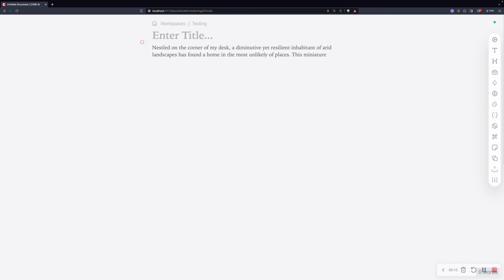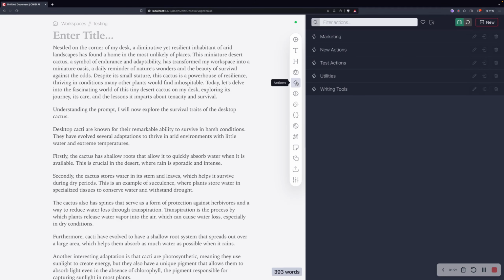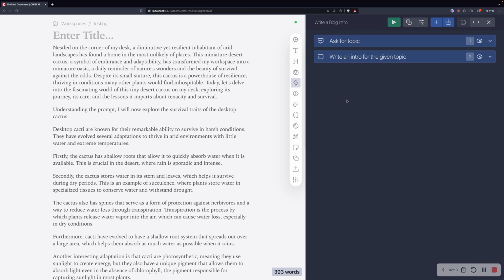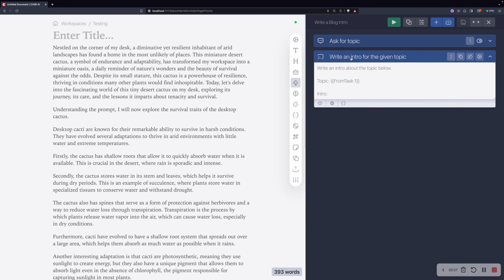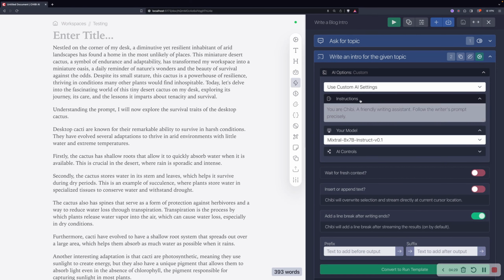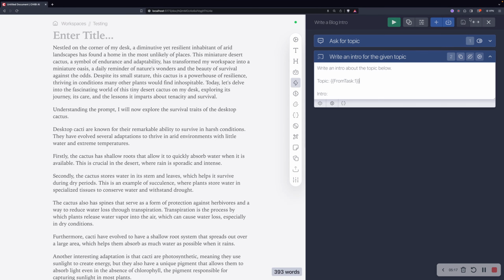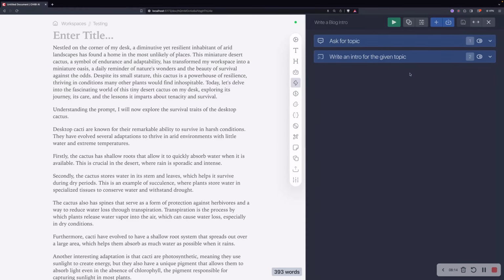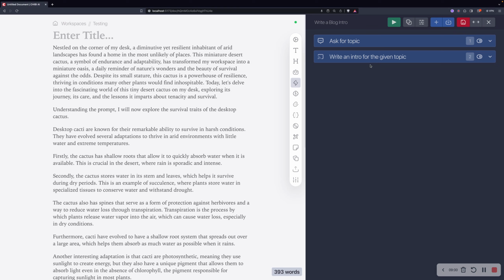Just In: Sneak Preview of the New Chibi's Actions | Mark 7th Feb 2024!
🎉 Introducing our exclusive sneak peek where we unveil the groundbreaking “actions” feature of the new Chibi AI, launching on 7th February 2024!

🌟 Actions are not just prompts; they are sequences that work directly in the editor, transforming your content creation process into a seamless, efficient, and enjoyable experience.

Imagine having an AI content workbench full of tools tailored just for you.

🔥 What to Expect:

Personalized Experience: Learn how actions become your unique toolkit, turning complex processes into simple, one-click operations.

Unmatched Control: Discover how the new Chibi AI puts you in the driver's seat, allowing you to dictate every aspect of the content creation process.

Innovative Tools: Get a glimpse of the exclusive tools and features that make the new Chibi AI a game-changer in the industry.

Creative Freedom: Find out how actions enable creativity that no other tool can match.

💡 Mark Your Calendar: Don't miss out on the future of content creation. Mark your calendars for 7th February 2024, and be among the first to experience the new Chibi AI.

Share your thoughts and expectations in the comments below; we love hearing from our community!